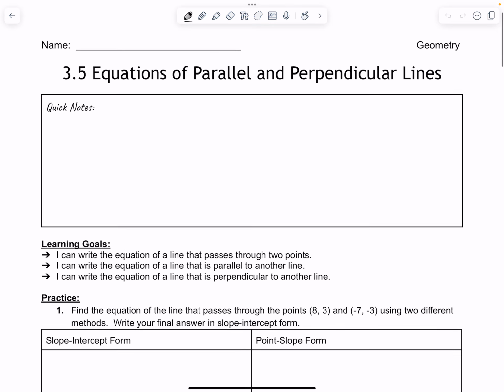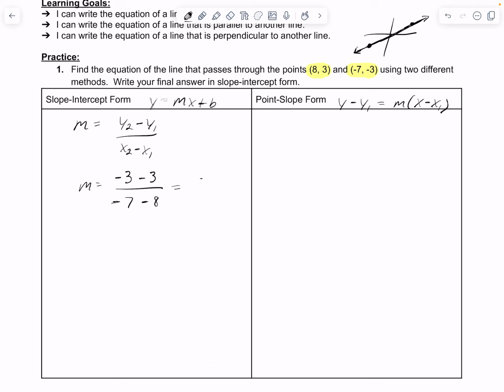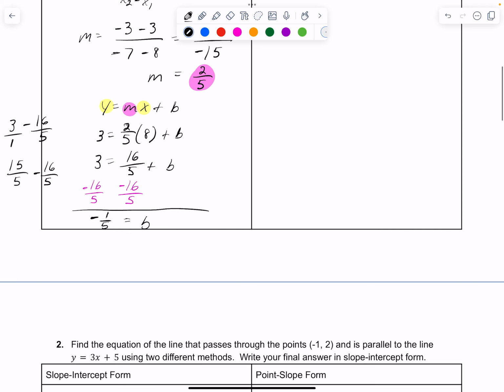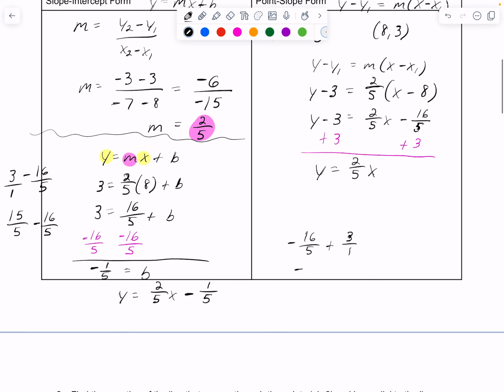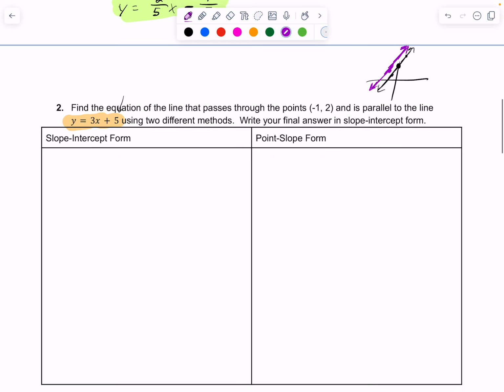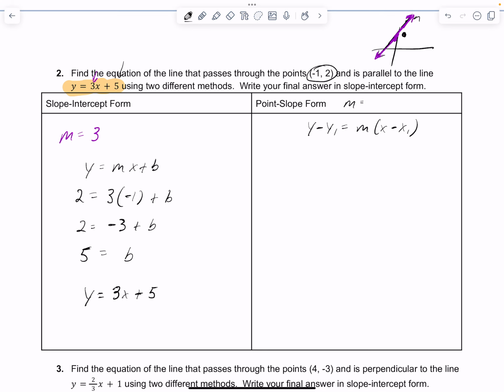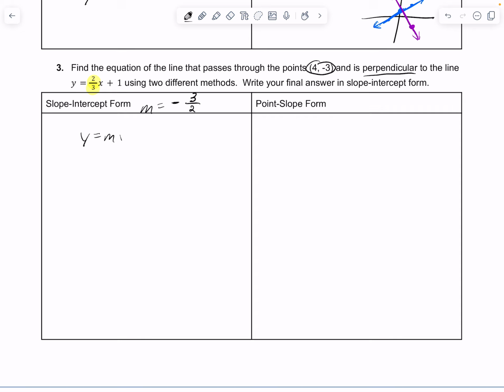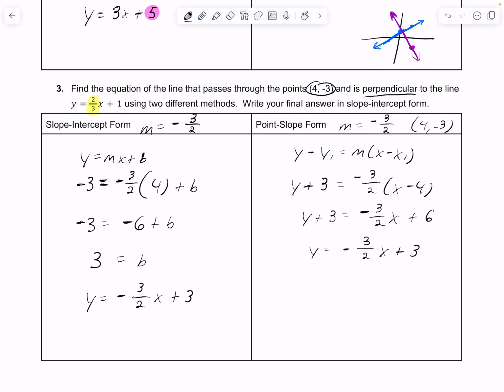3.5 - Equations of Parallel and Perpendicular Lines